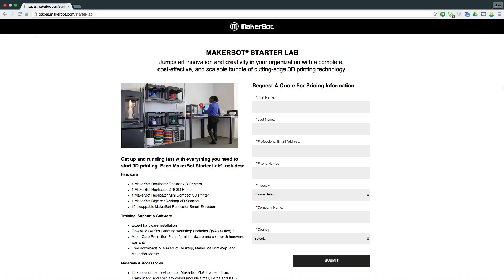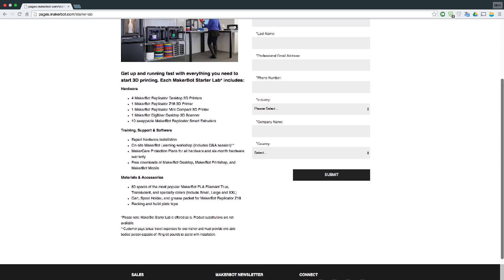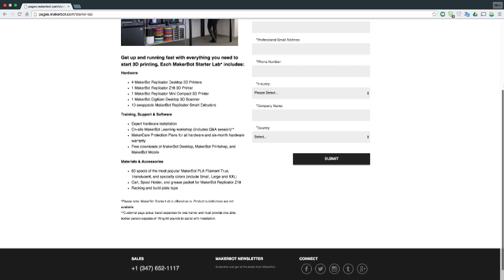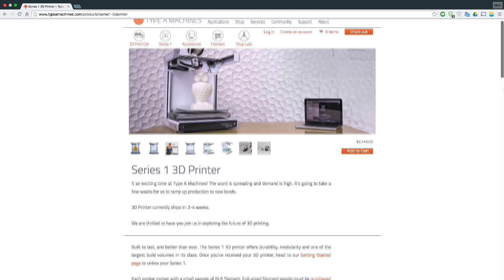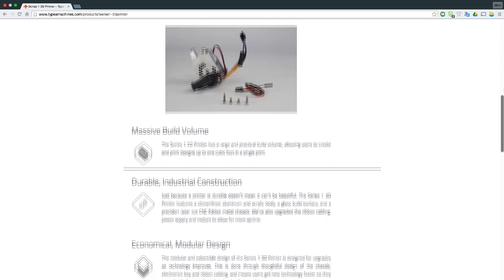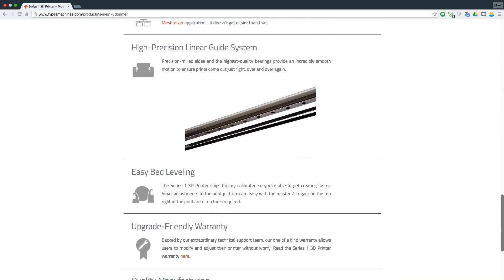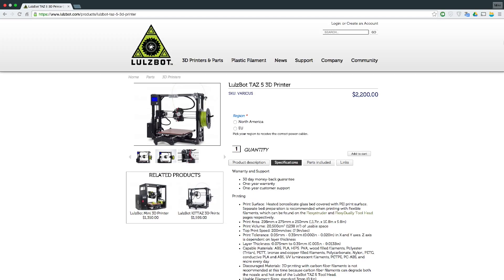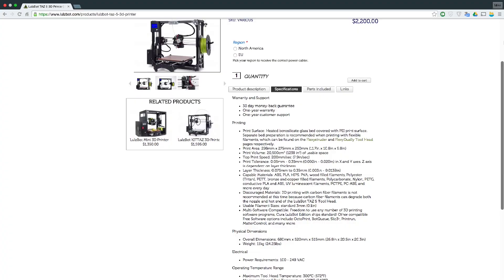3D Printing News- Lulzbot Taz 5, Makerbot Starter Lab, Type A Series 1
A new series I am doing to keep you guys up to date on 3D Printing!
This is something I will try to do at least once a week but if I get more time then this could be 3 times a week!